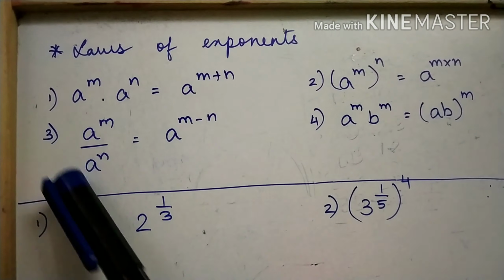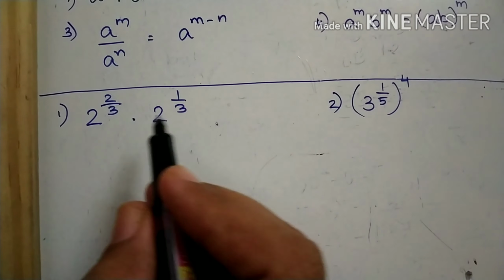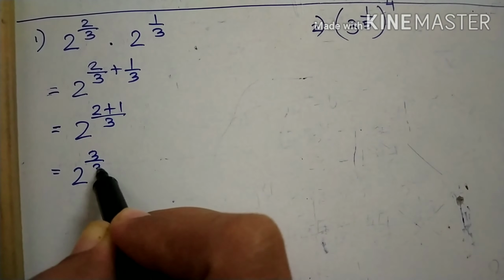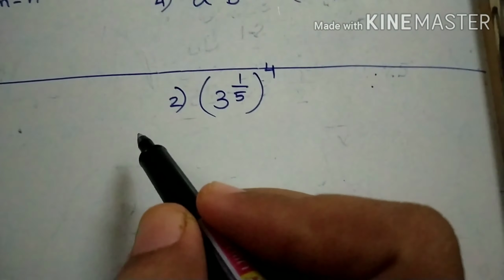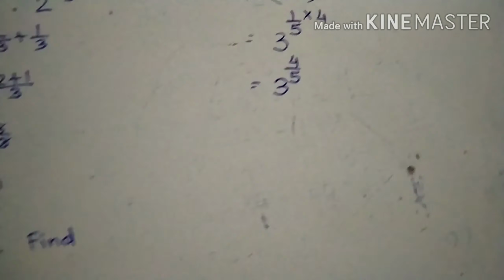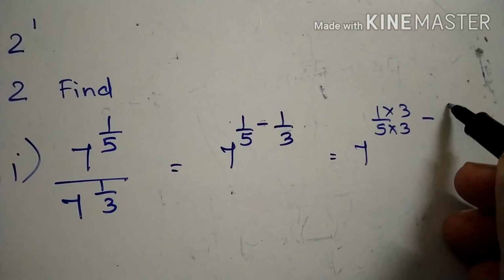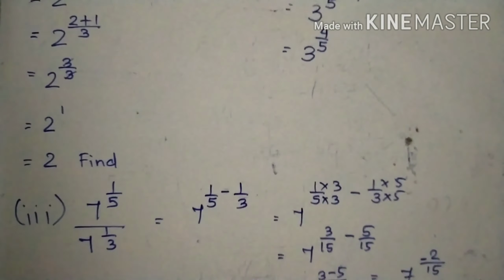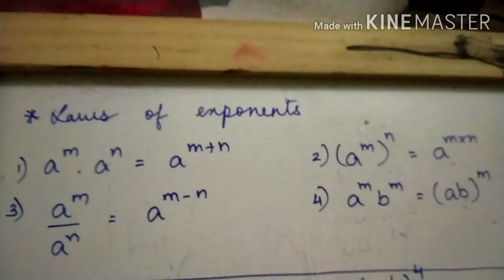LAWS OF EXPONENTS FOR REAL NUMBERS